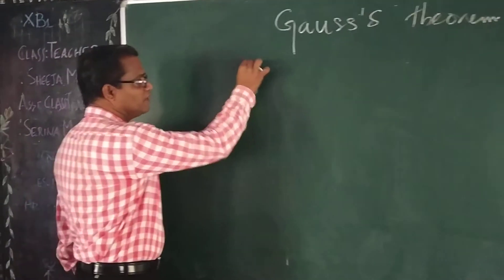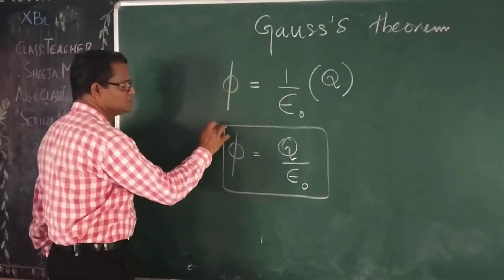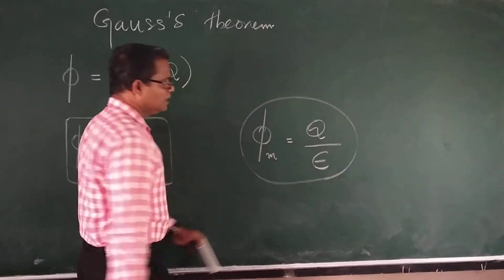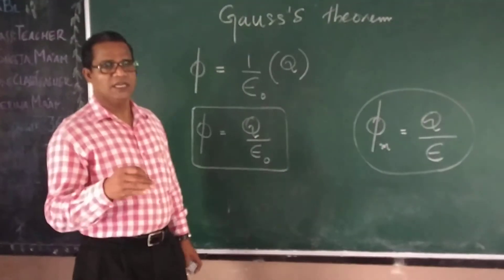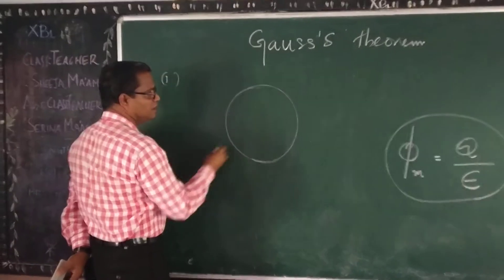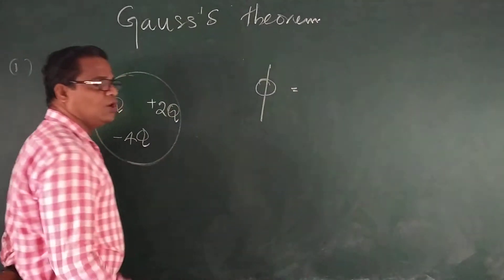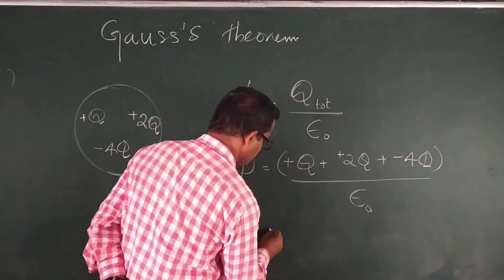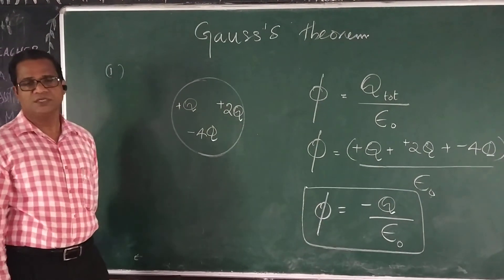Rj/Physics XII/Electrostatics/Gauss's Theorem 1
Statement of Gauss's Theorem